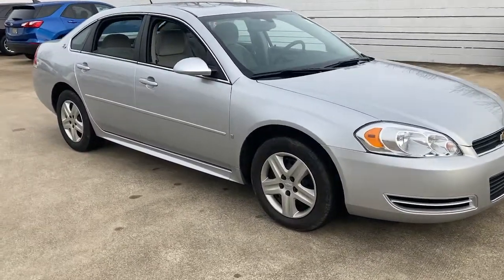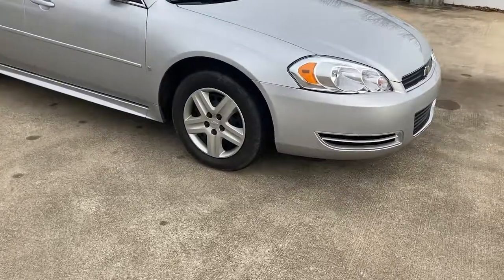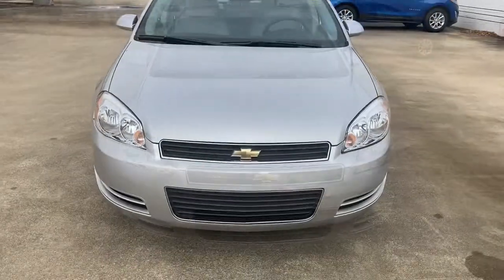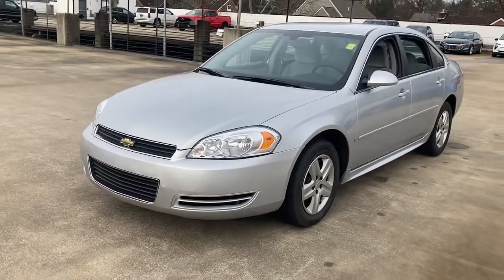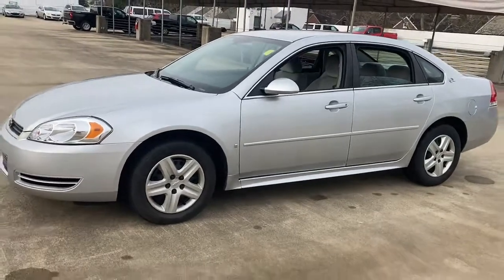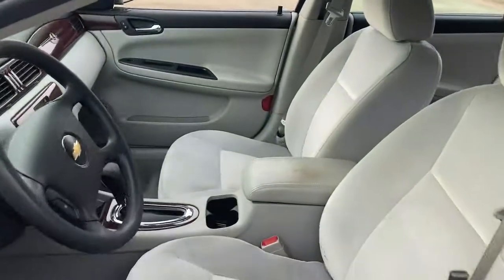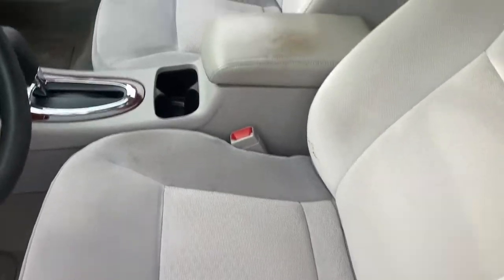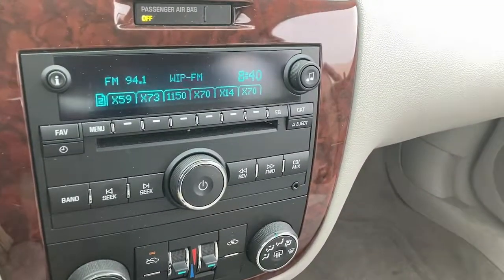2009 Chevrolet Impala Wilmington, New Castle, Newark, Hockessin, Claymont, DE 7928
Silver Ice Metallic Used 2009 Chevrolet Impala available in Wilmington, Delaware. Servicing the New castle, Newark, Hockessin, Claymont, DE area.

Diver Chevrolet
2101 Pennsylvania Ave

Recent Arrival! CARFAX One-Owner. Clean CARFAX. 18/29 City/Highway MPG Odometer is 98648 miles below market average!Diver shoppers come from all over the region, not just Delaware. We have dedicated, long-time customers from all over the Delaware Valley and well beyond. We recently celebrated our 100th anniversary. Please check out our fantastic reviews on websites such as Google, DealerRater.com, Cars.com and CarGuru just to name a few. As you can, see we price our vehicles consistently below our competitors. Find out for yourself why everyone loves Diver Chevrolet.Reviews:* If youre in search of a big, roomy sedan that wont break the bank, the 2009 Chevrolet Impala will thoroughly meet your needs and probably exceed your expectations. Also, the SS model makes a good quasi-muscle car for those who require the all-weather advantages of front-wheel drive. Source: KBB.com